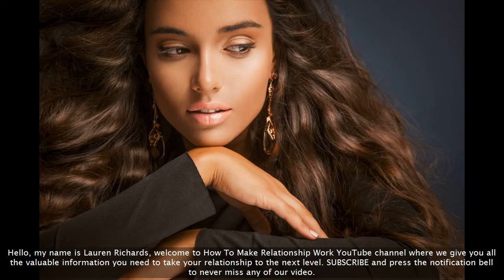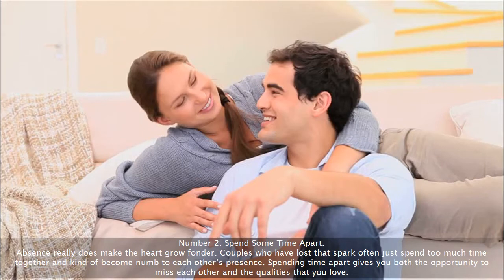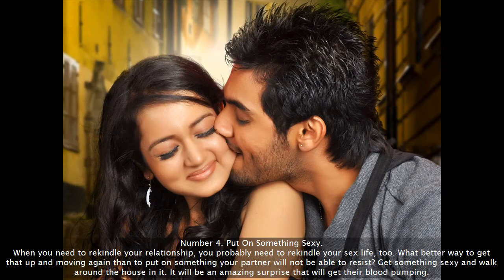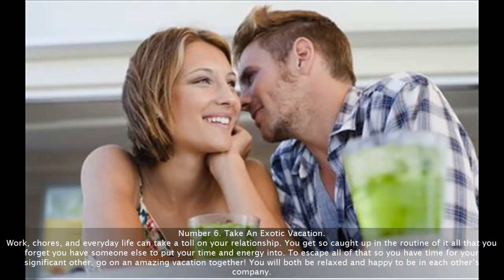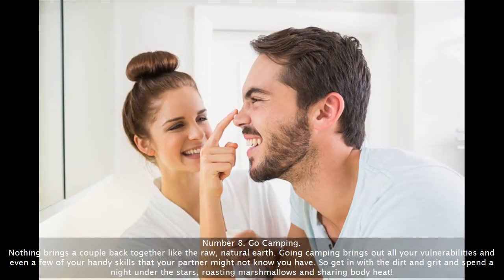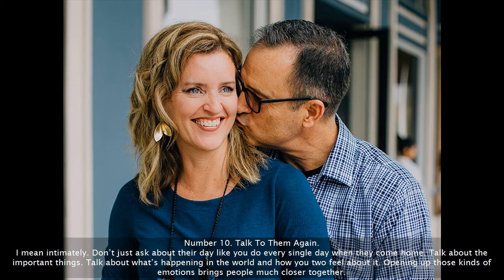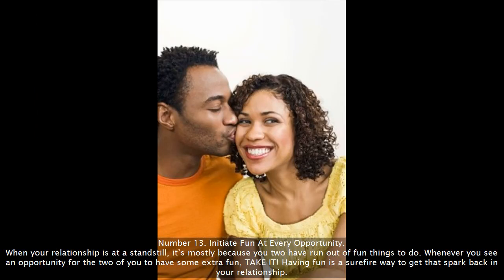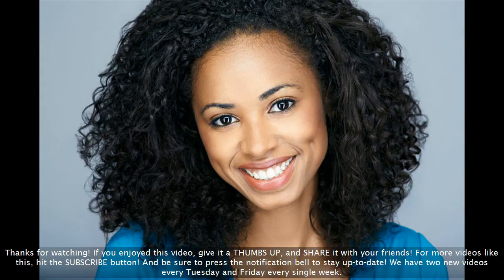13 Ways To Bring The Spark Back In A Relationship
Today’s video focus on 13 ways to bring the spark back in a relationship. Falling in love is like having a new toy with lots of secret compartments to discover. Staying in love is a different story. After a while, "‘till death do us part” can seem like a pretty long time to keep the spark alive in a relationship. But if you worry your relationship has started gathering dust at the bottom of the bin, there’s hope because there are ways to bring the spark back in a relationship. We spoke to therapists and relationship experts who say it’s totally normal for a long-term love or marriage to feel like it’s flaming out, and even to question whether or not it's time to cut ties. Better yet, they gave us tips on how to rekindle the romance. Here are the 13 ways to bring the spark back in a relationship.

Is Your Marriage In Trouble? Get FREE Advice And Get FREE Marriage Assessment. No Strings Attached.